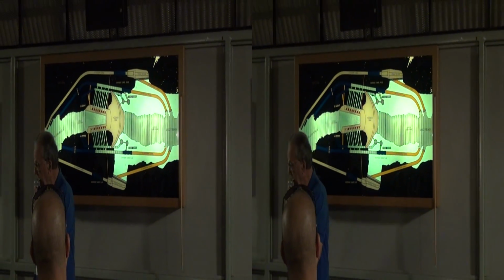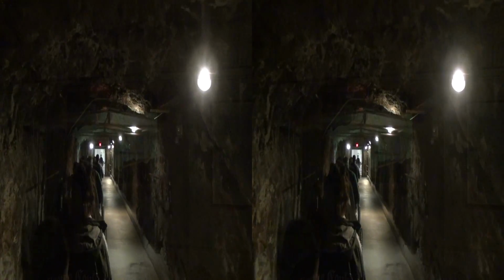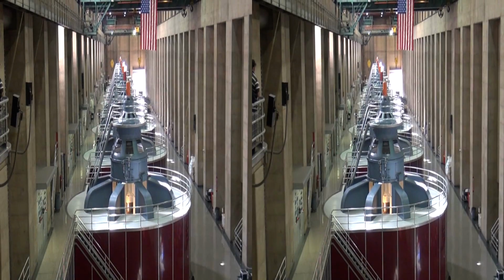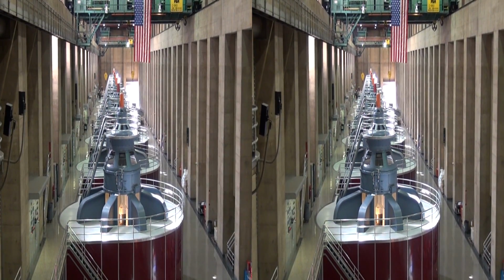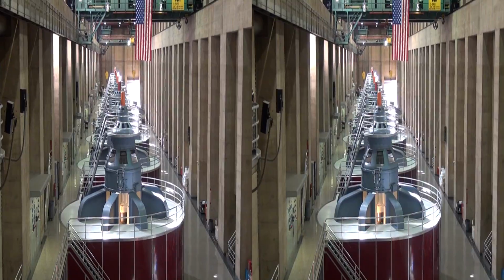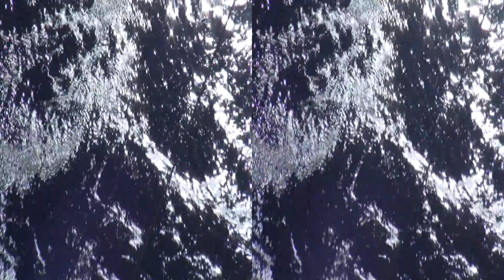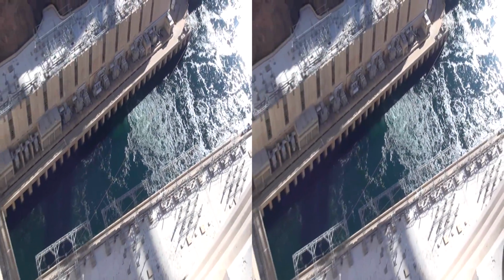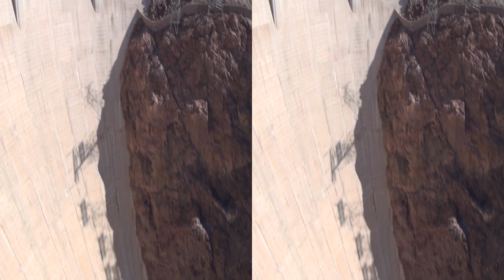Hoover Dam 3D - Las Vegas 2011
Trip to Hoover Dam in Boulder City. Pan round the dam from car park and dam footpath. Then 400ft underground to the pipes that diverted the Colorado River. Then up a bit to the dam plants power room. A final pan round from an observation point completes the video. Filmed in 3D on a Sony HDR-TD10 3D camcorder.